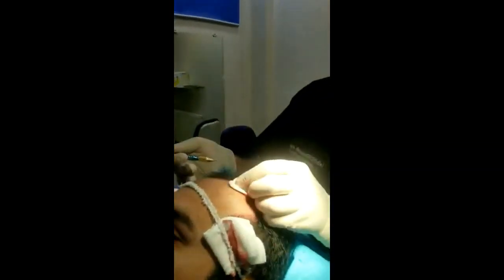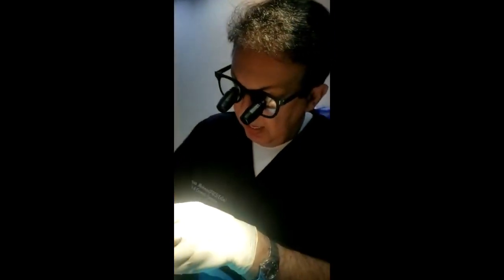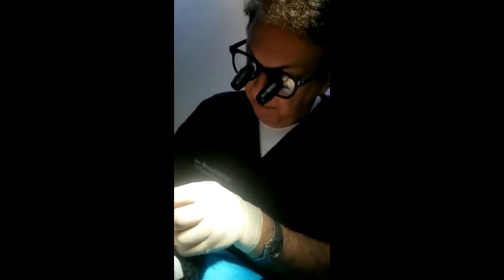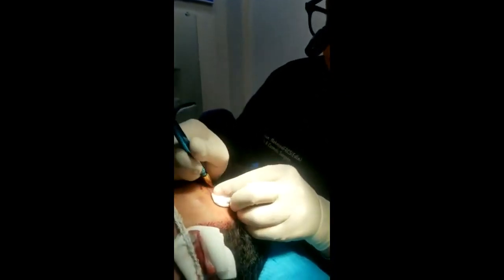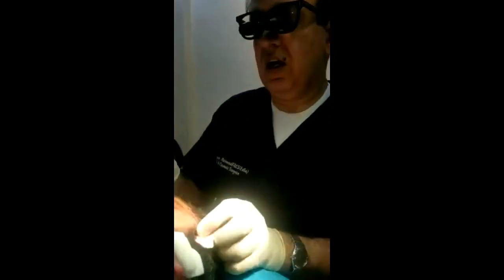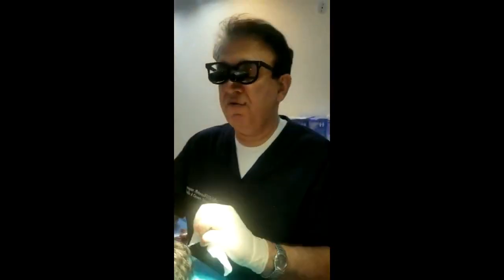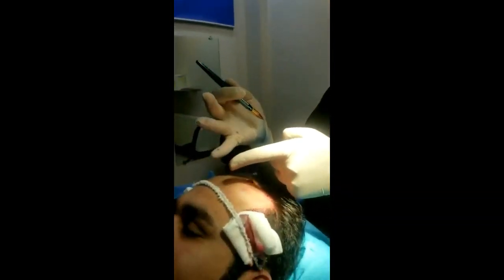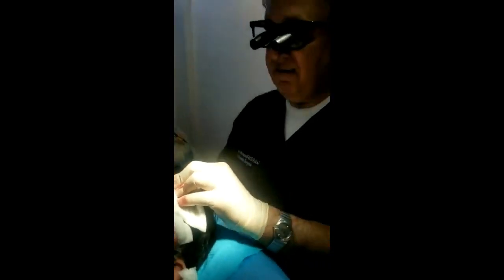Master the technique of creating a natural looking hairline with Dr. Humayun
In his interview with Dr. Hijrat, DrHumayun unveils the secrets of creating a natural-looking hairline.

He demonstrates the right technique of holding the blade handle for creating sites, talks about how to ensure macro and micro-site irregularities are not forming an obvious pattern, and why he chooses to use a custom designed blade for his HairTransplant Surgeries.